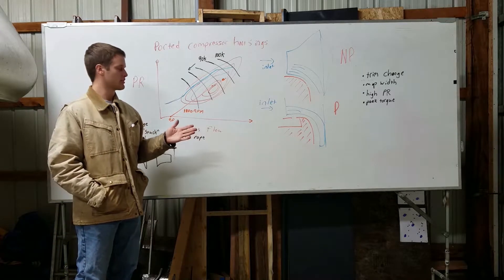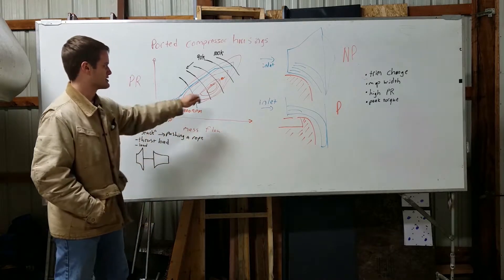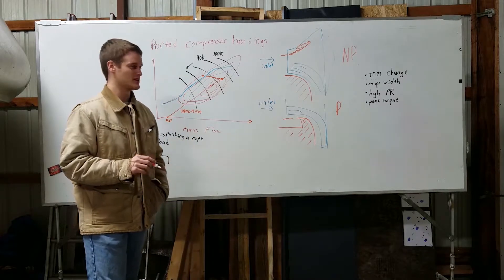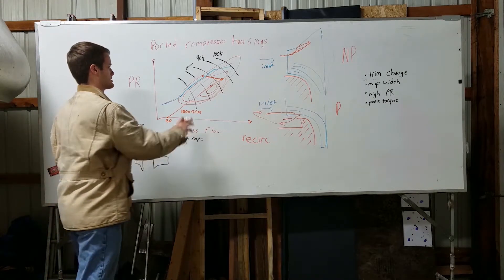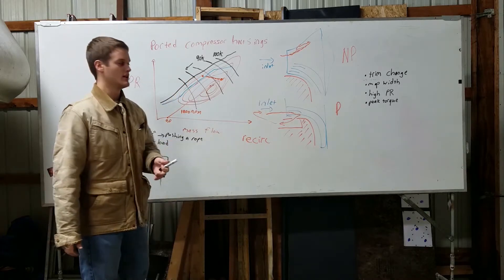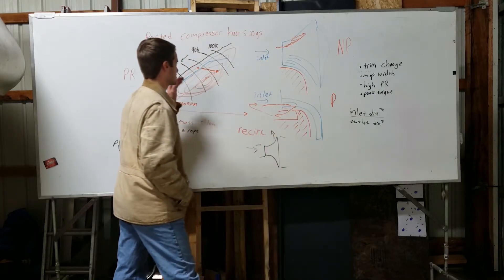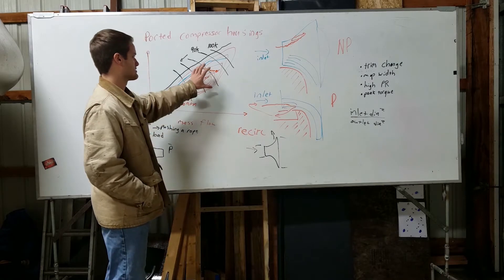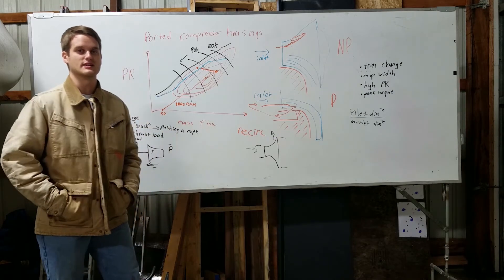Ported Turbo Compressor Housing Explanation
Turbo compressor housing surge porting (recirc) explanation.